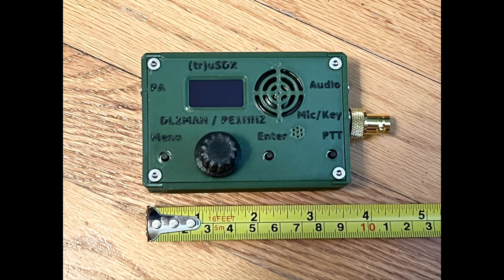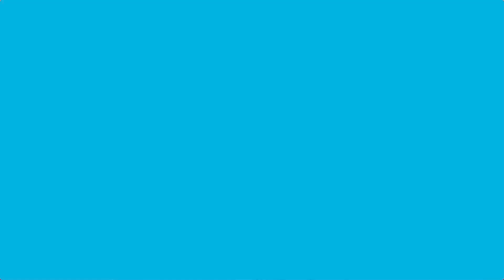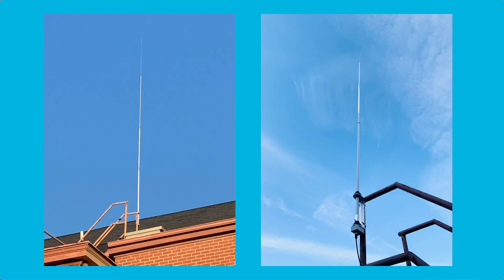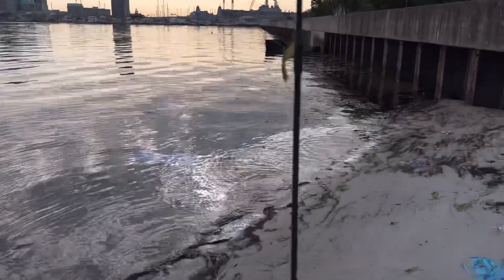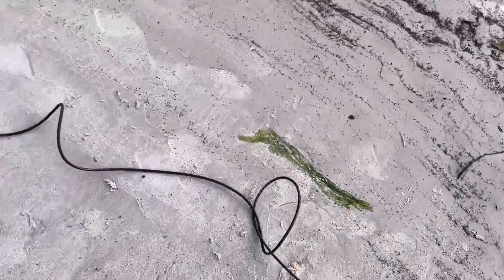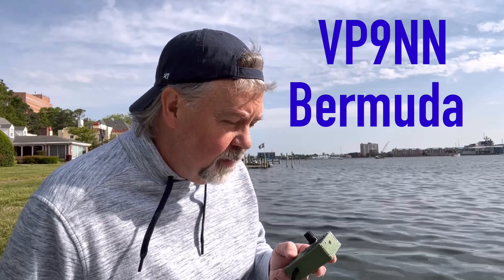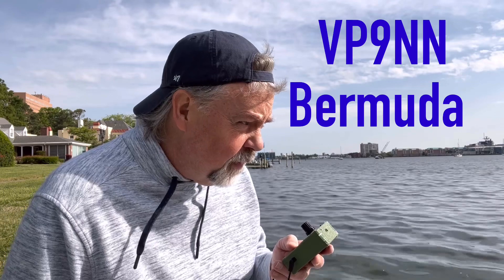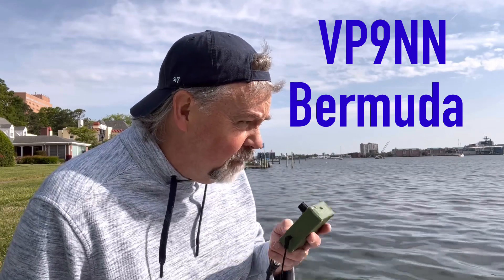(tr)uSDX - My First Day Using This Amazing Little Radio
Setting up and using the (tr)uSDX for the first time portable in the harbor of Portsmouth / Norfolk, Virginia USA. What an amazing little QRP transceiver! Check out this radio here: